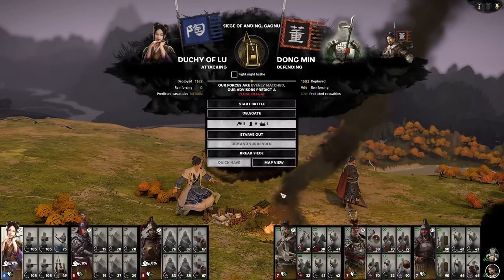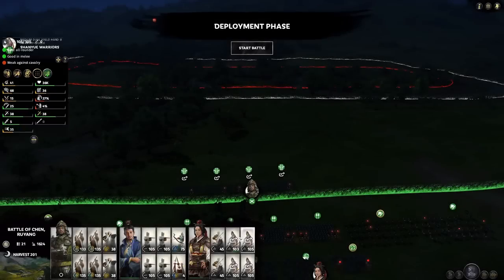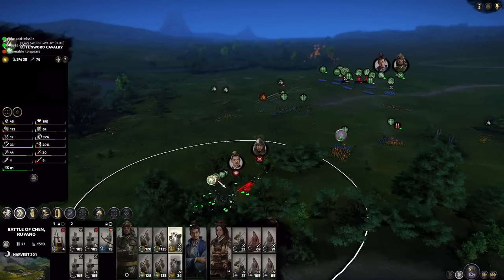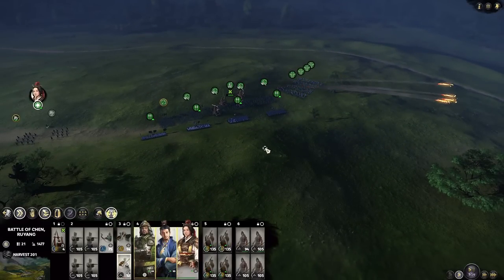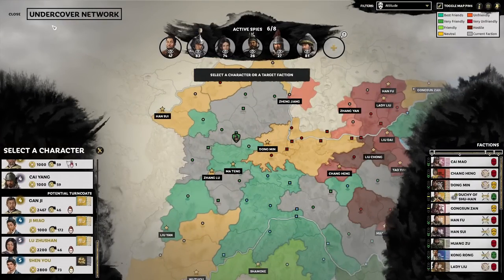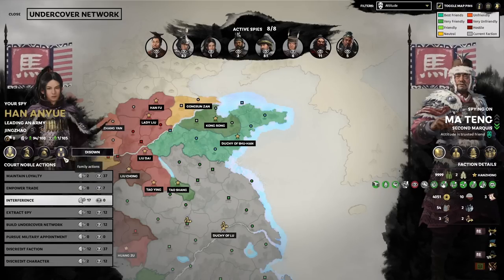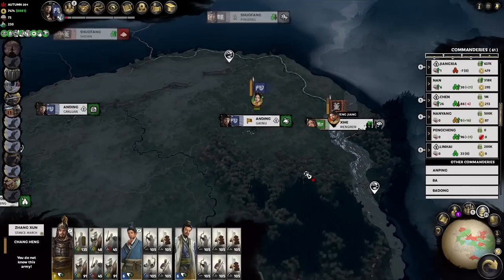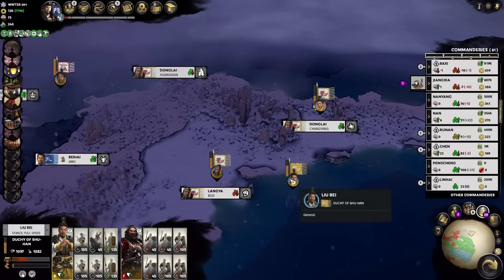This Is How You Spy | Tao Qian Legendary TROM Let's Play E11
Mod List (In Load Order)
1. MTU/TUP Unique Models for Unique Characters
2. Drunken Panda's Model Pack
3. Puzzle illustration (1.7.0)
4. Puzzle3D (v1.7.1)
5. WDG [Models Only]
6. TROM 3.9c Pack 1
7. TROM 3.9c Pack 2